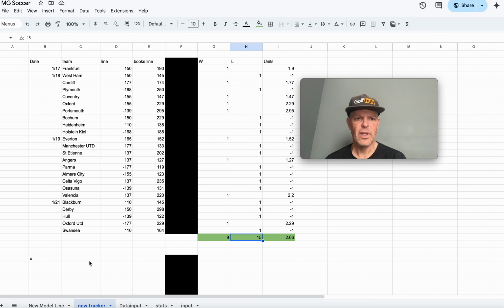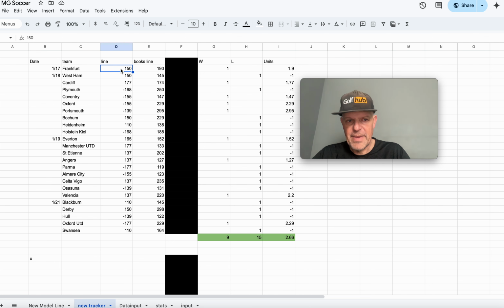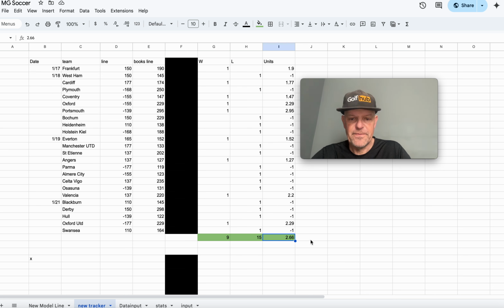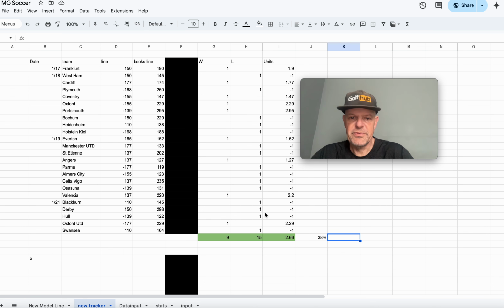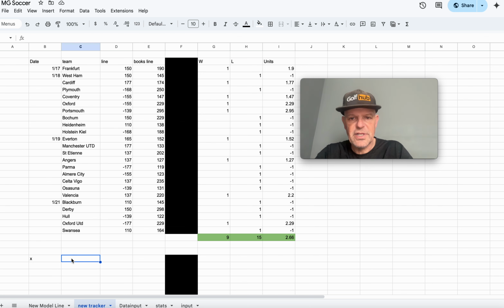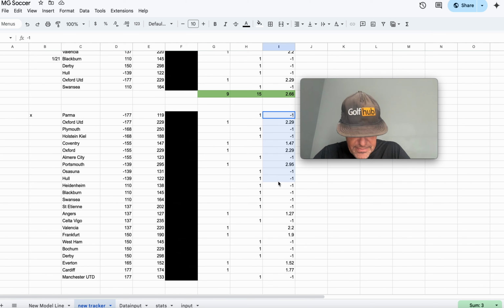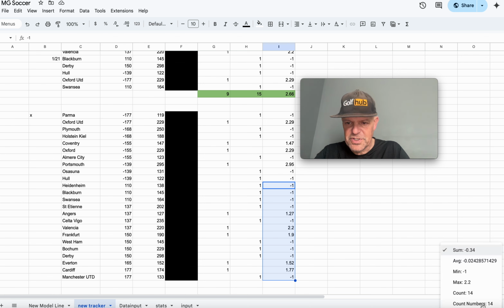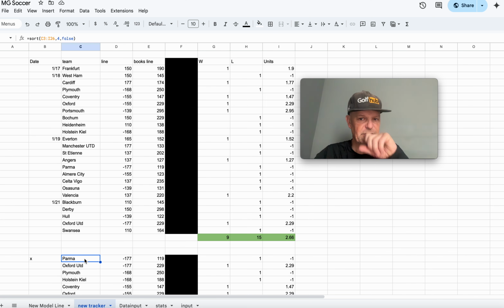Boost Your Profits: Adjust Your Sports Betting Models Like a Pro